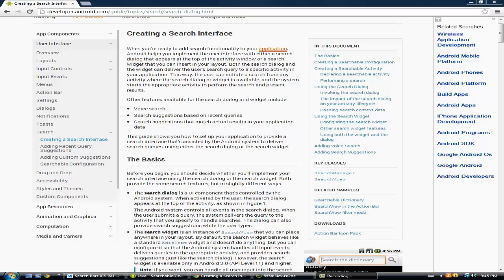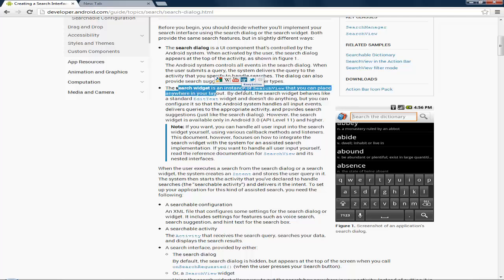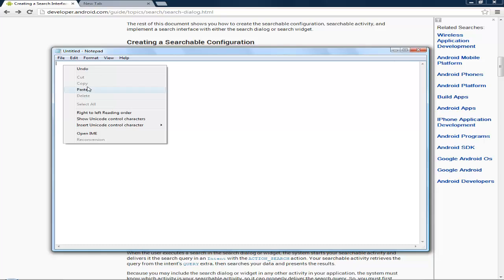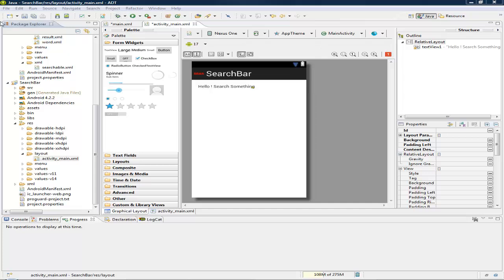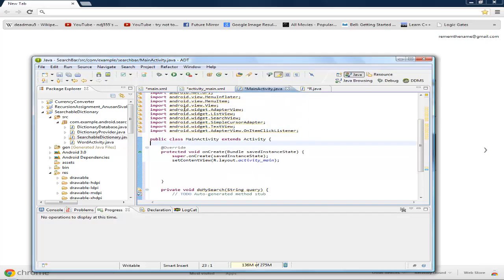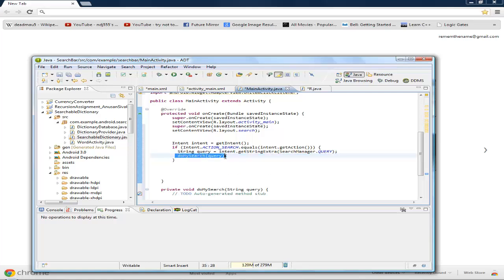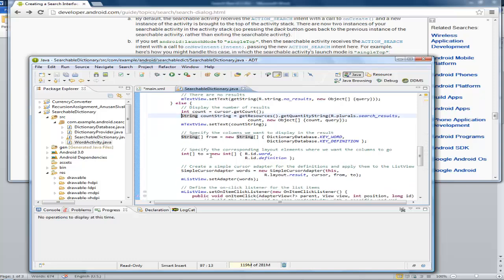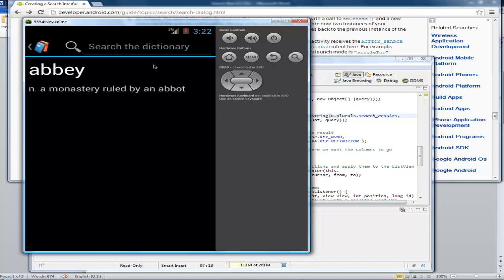Android Eclipse - Search Interfacing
A guide of how you can create a search bar into your Android Application :D